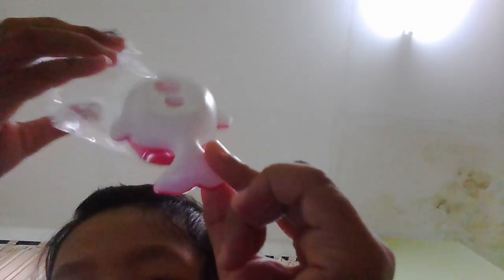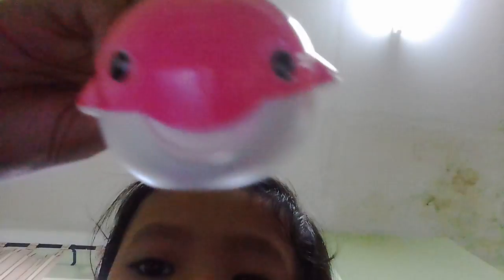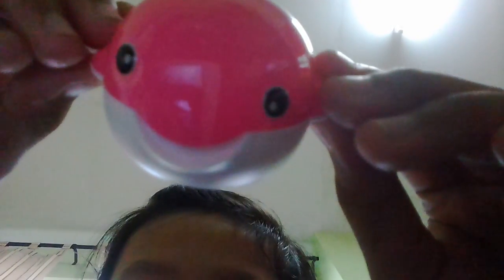My new pencil sharpener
I have a new pencil sharpener and hou all enjoy the vidoe.😄